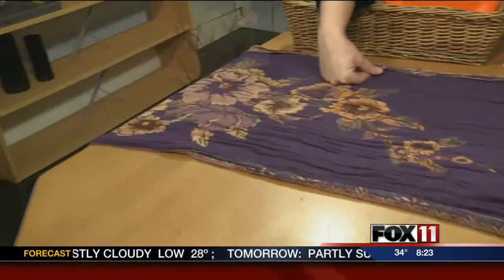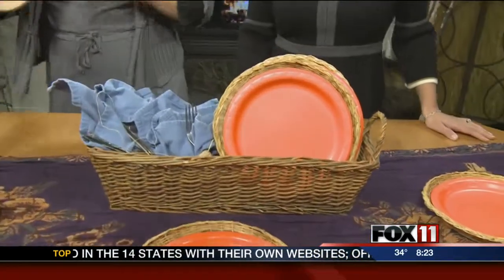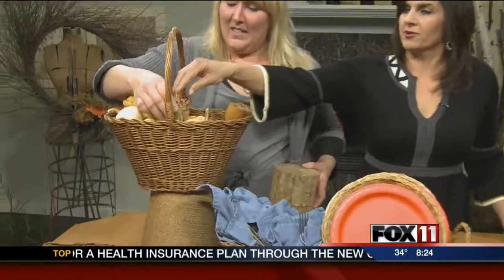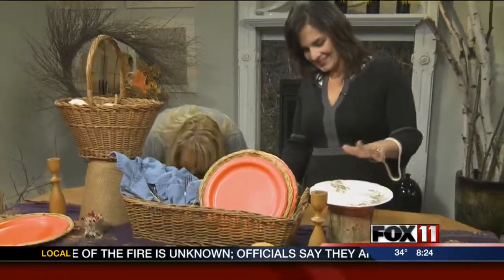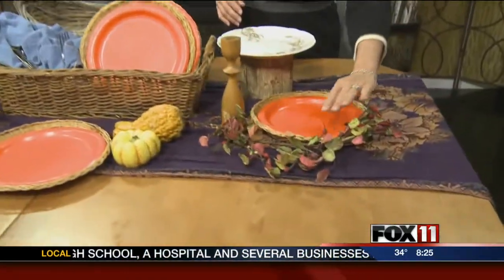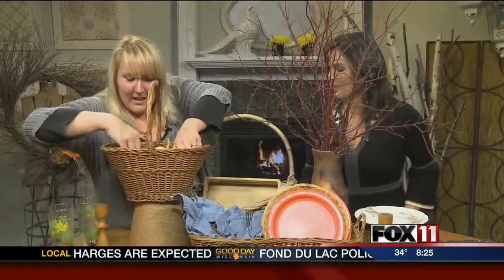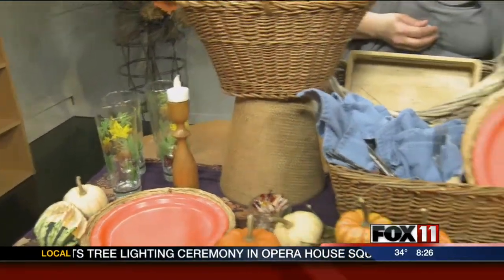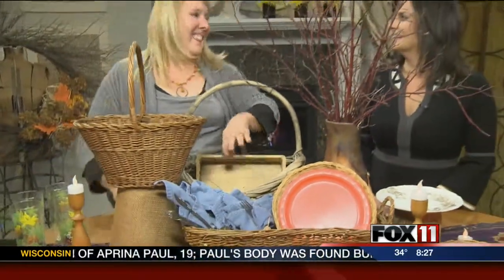Thrifty Table Setting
We're getting the money-saving tips on decorating the dinner table!